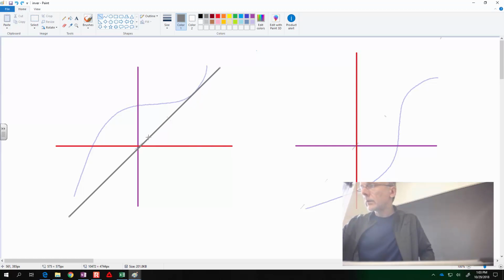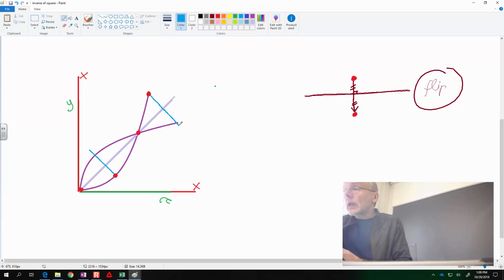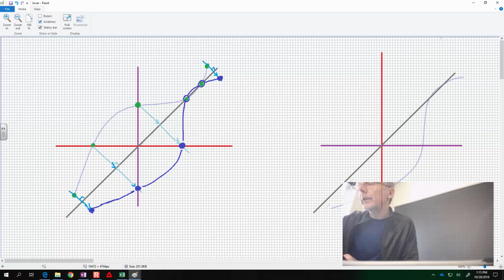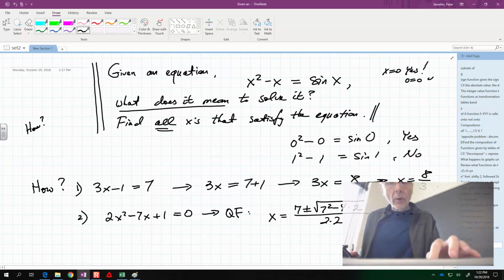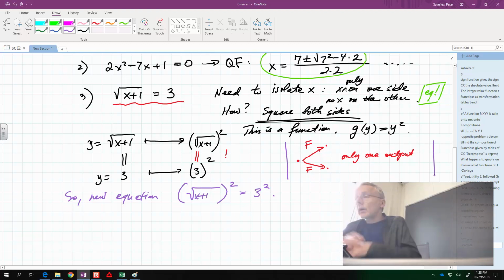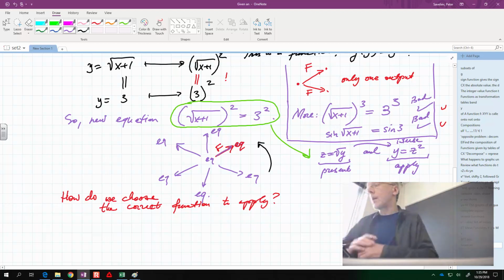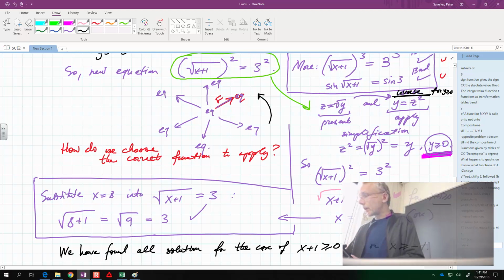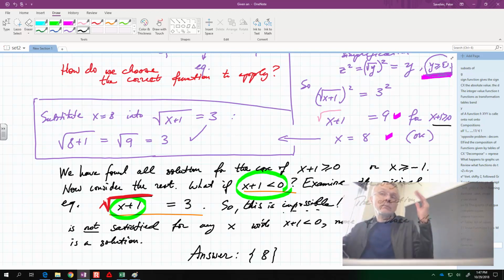Solving equations -- College Algebra